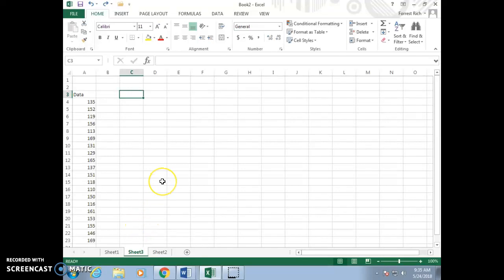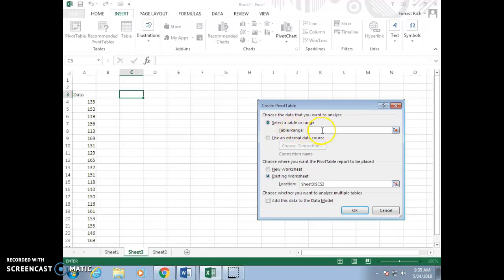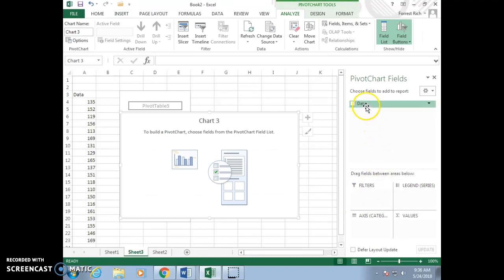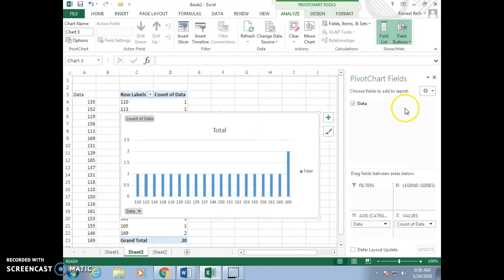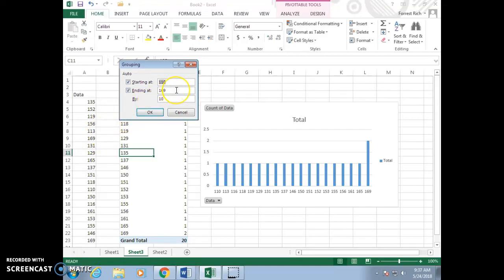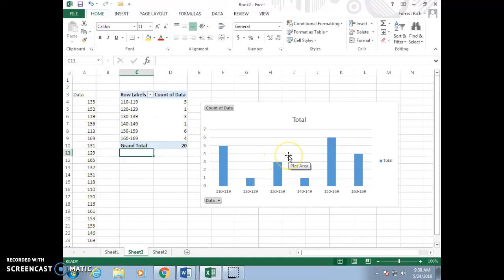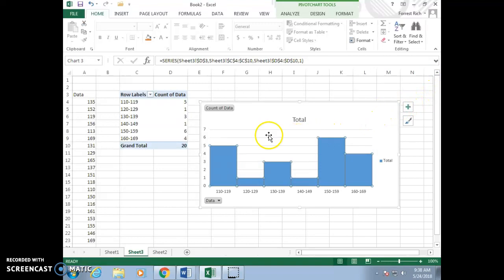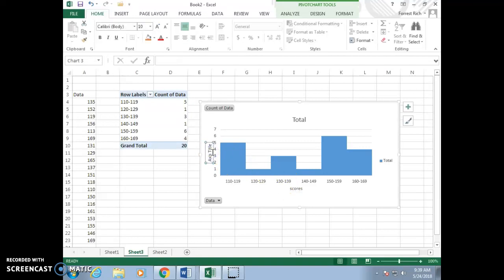Using Excel to make a histogram and frequency distribution